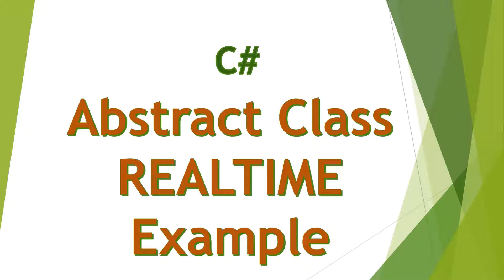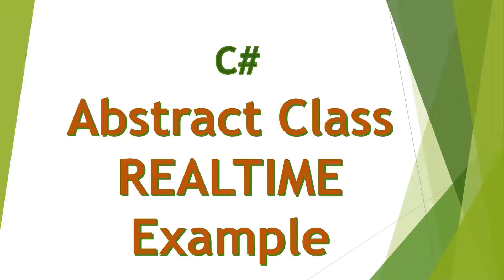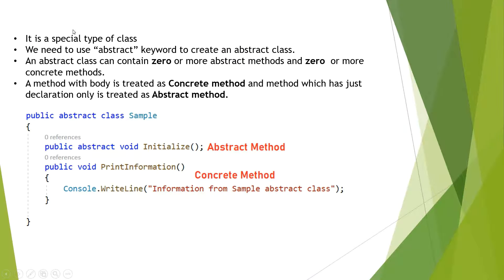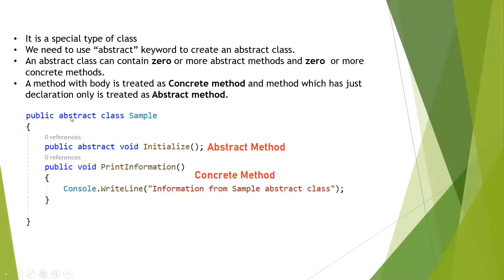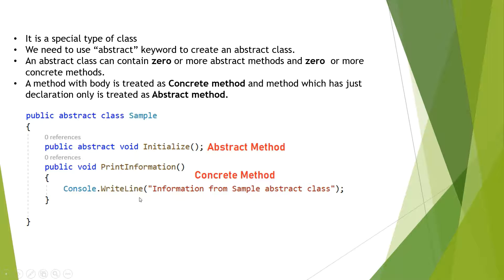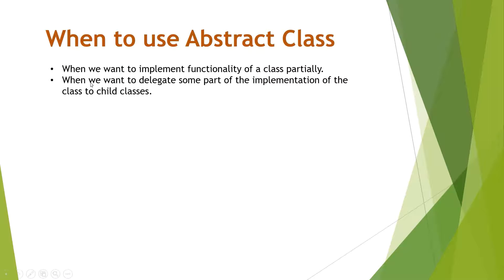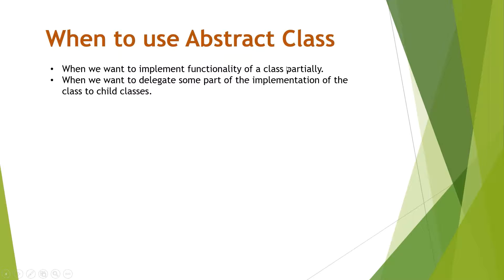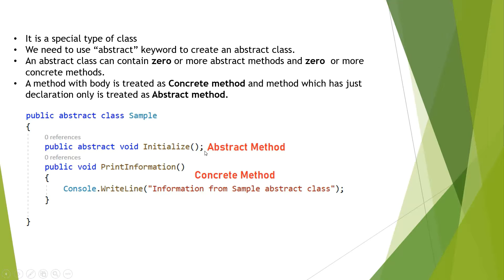C# Abstract Class - REALTIME Usage - Part -1 Basics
This is part-1 of the video series where C# Abstract class is explained. In this series I am going to explain the real time usage of abstract class in C# .Net.
This series has basic implementation too. This will better explain the Realtime Example of abstract class.